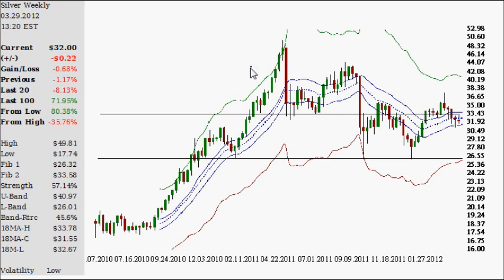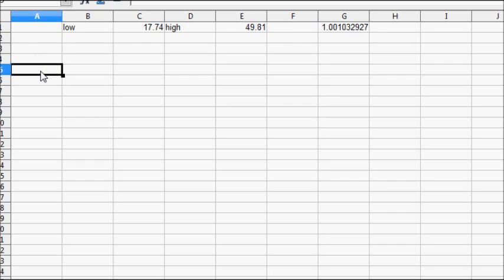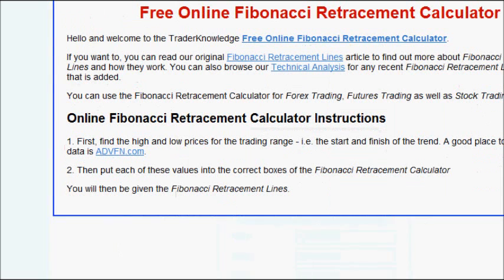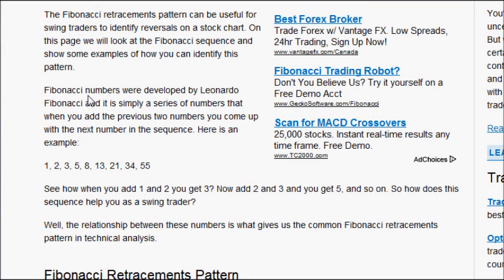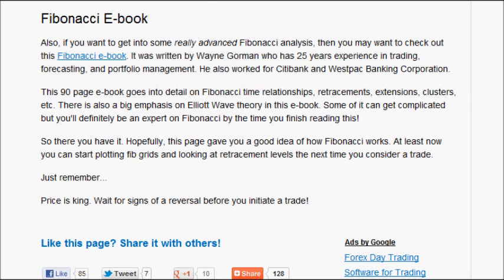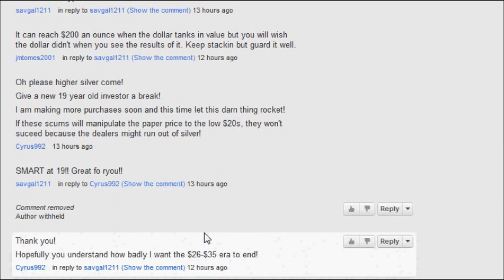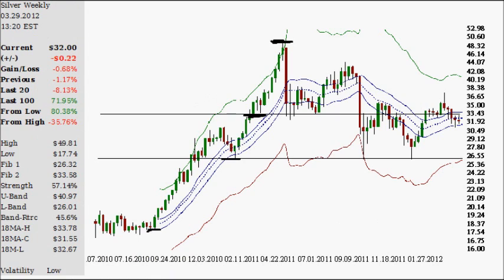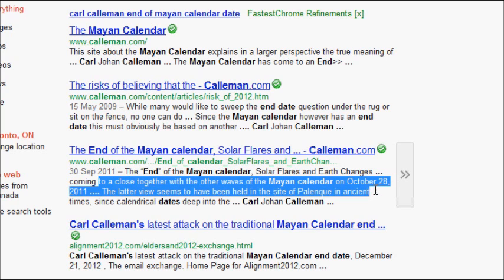Fibonacci & Mayan Calendar Math Rant!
YES RANT!  Letting a few frustrations out here without yelling